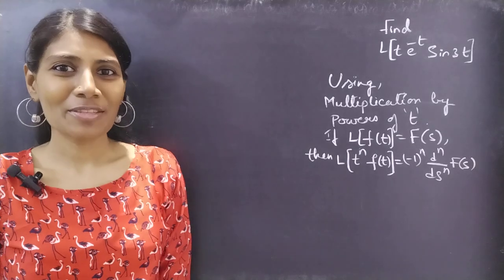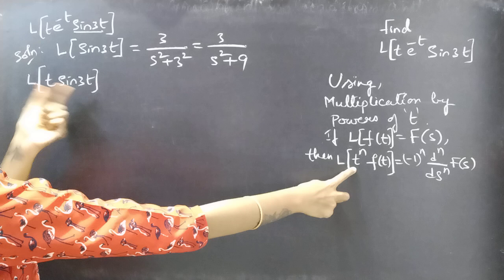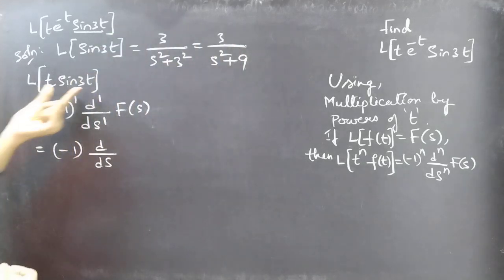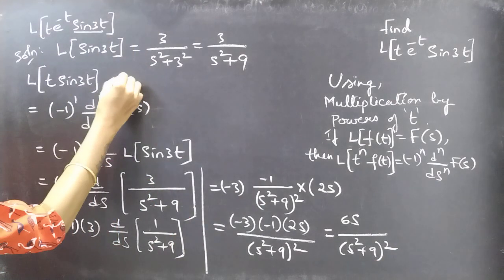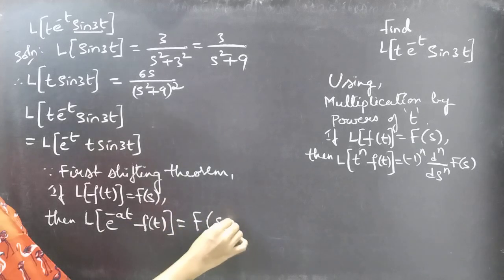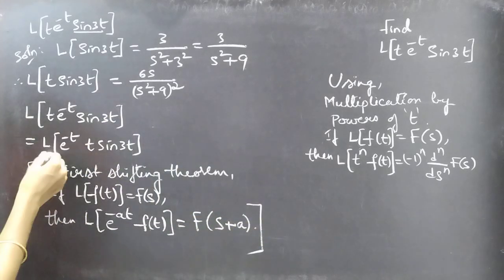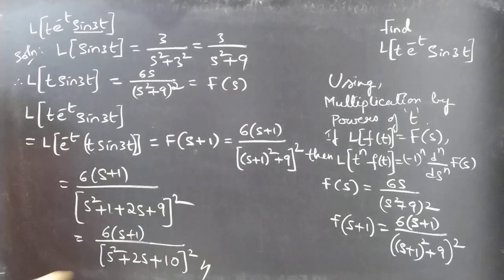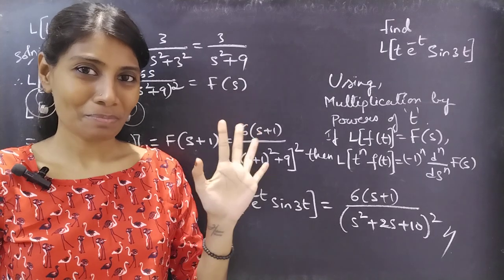L[te^-tSin3t] problemonmultiplicationbypowersoft laplacetransform L1k,89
Hey guys, here is a video of finding a problem using 'multiplication by powers of t' from laplace transforms. I hope you all will watch the video with little patience.

My heartfelt thanks to all the beautiful souls over here💖

With❤
Chinnaiah Kalpana🌞